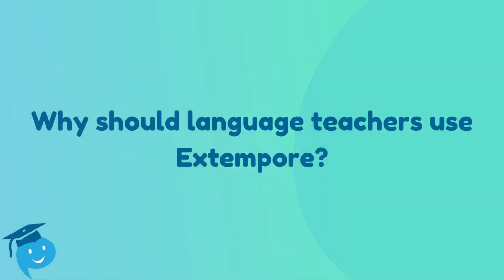Building comfort, getting over anxiety, and AAPPL prep | Teacher Features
Hear from Nicole Alberico-Farr, Spanish teacher from Baldwinsville Central School District in New York, about how she uses Extempore in her classes and the benefits it brings her and her students.

0:00 Intro / get hyped
0:40 How are you using Extempore with your students?
3:28 What challenges has the platform helped you overcome?
5:13 What has been the overall student response?
6:23 Why should language teachers use Extempore?